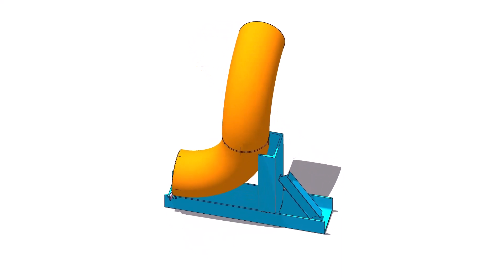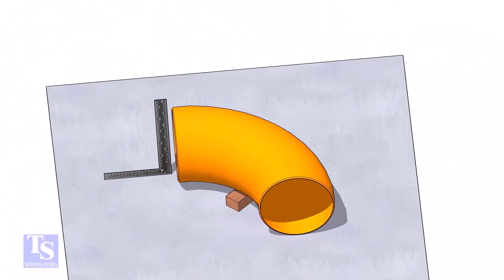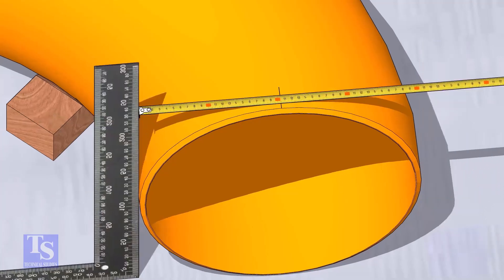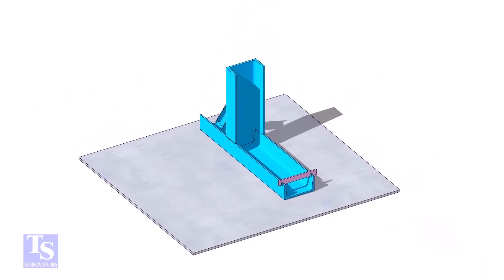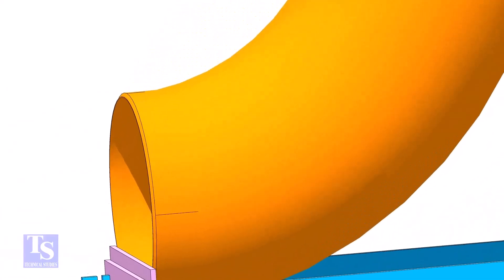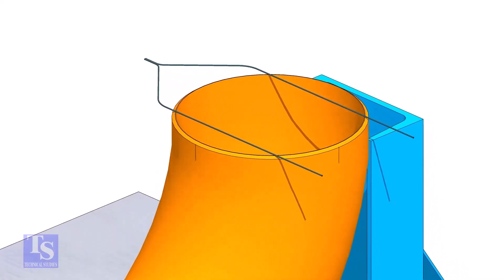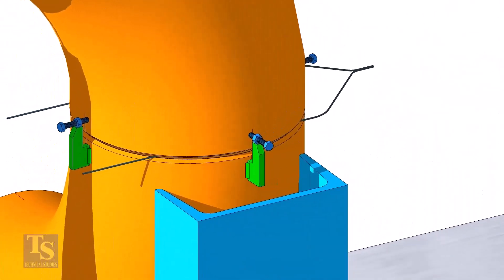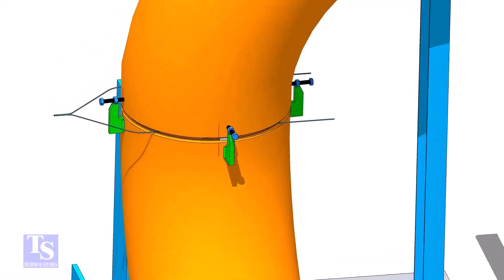How to fit-up 90 deg. elbow to 90 deg elbow.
How to fit up elbow to elbow. Piping, Pressure Vessels, Storage Tanks, Structural FabricatIllustrated piping tolerance reference. tutorial Donate piping technique welding engineering drawing Butt welded pipe fittings: pdf ANSI Flanges: pdf Pipe bending methods: pdf Pipe dimension chart: pdf Pipe wall thickness: pdf Post weld heat treatment procedure: pdf Stainless steel cast fittings: pdf Threaded fittings: pdf Valves chart: pdf Olets: pdf Piping interview questions: pdf Piping engineering: pdf Magnetic particle test: pdf Liquid penetrant test: pdf Radiographic test: pdf Ultrasonic test: pdf The piping guide: pdf Welding secrets: pdf and Erection Tutorials